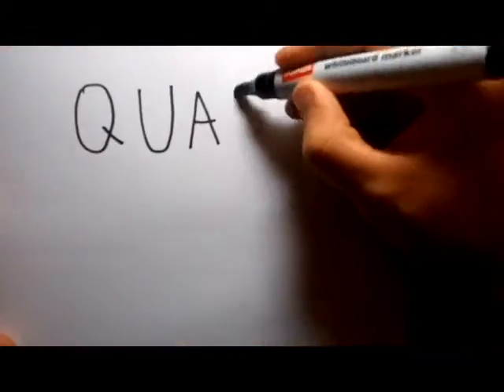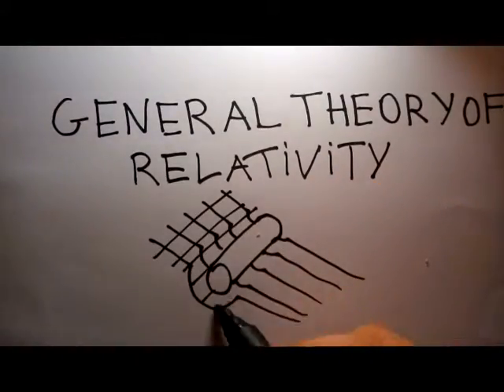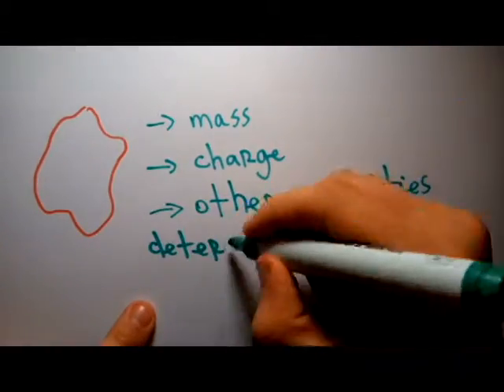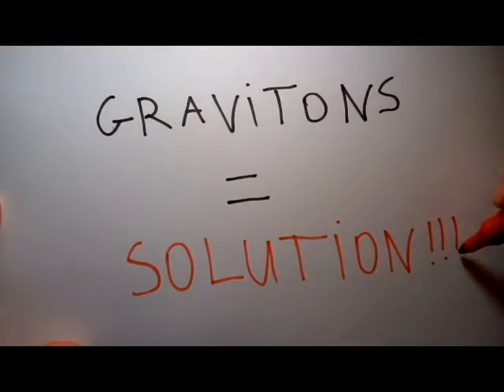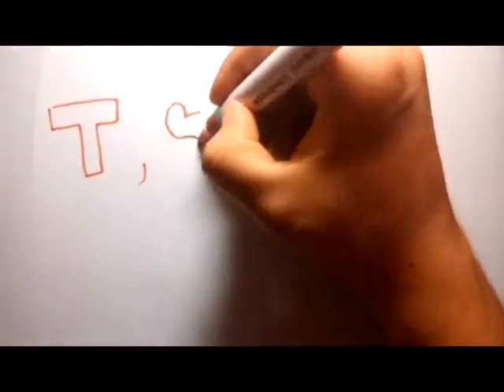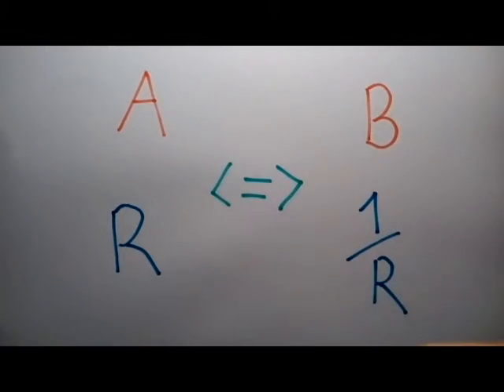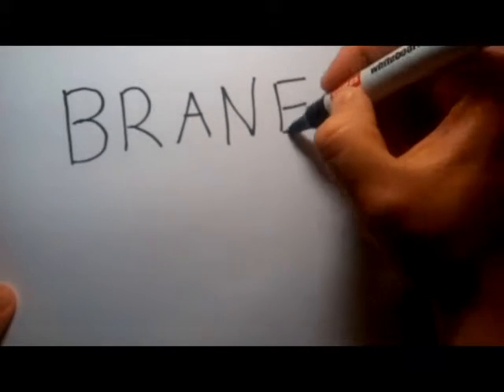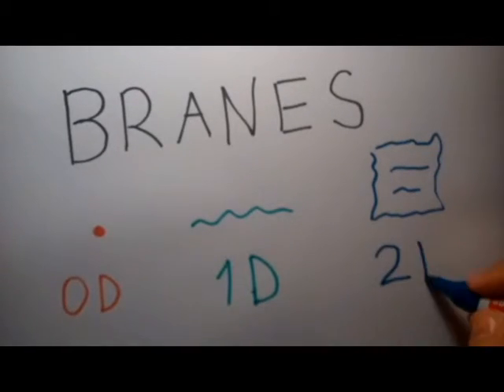M-THEORY Breakthrough Challenge Video 2015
Breakthrough Challenge Video